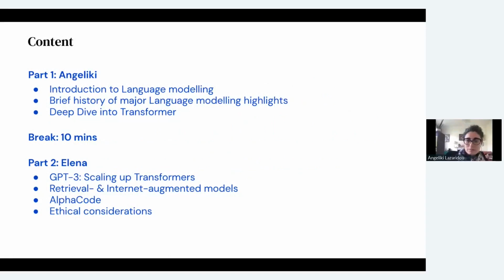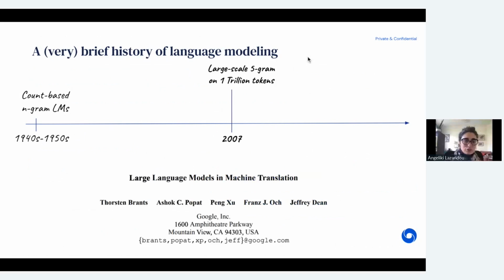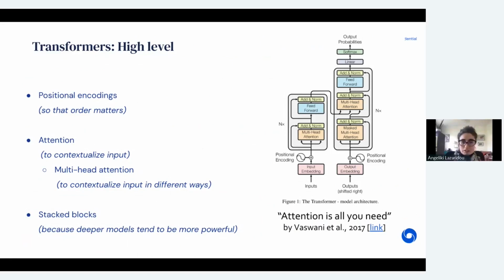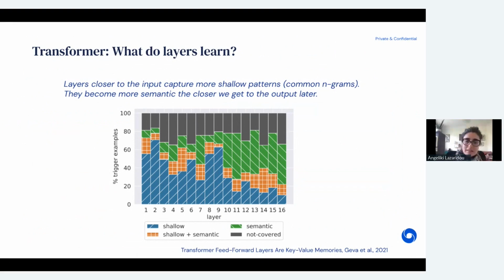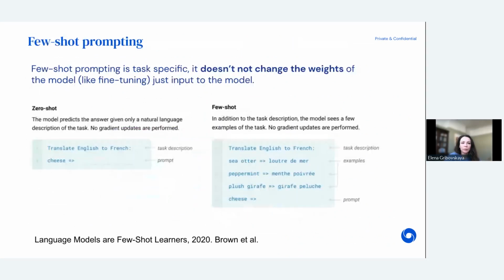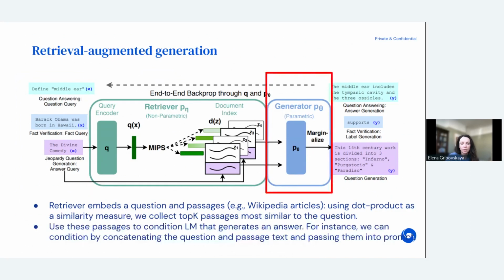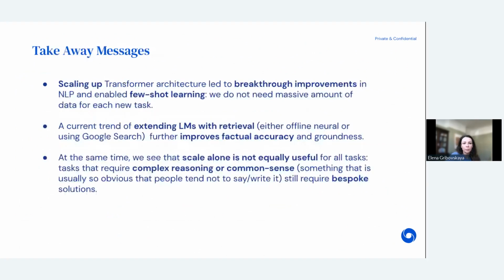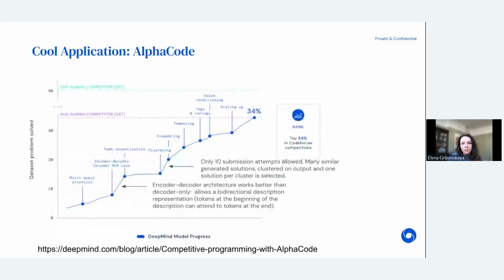Language Models (Before They Were Cool)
Angeliki Lazaridou & Elena Gribovskaya are research scientists at Deep Mind. In this talk they present a more theoretical view over what transformers are and how they can be used.

00:00 - Introduction to Language Modeling
14:36 - Brief History of LM Highlights
25:55 - Deep Dive into Transformers
43:32 - Few-shot Learning
01:00:43 - Retrieval & Internet Augmented Models
01:11:30 - LaMDA: Language Models for Dialog Applications
01:18:55 - Ethical Considerations
01:24:50 - AlphaCode